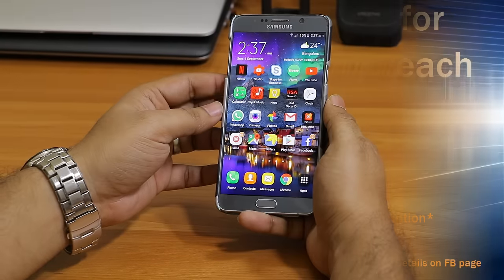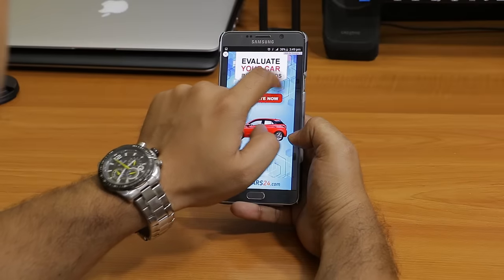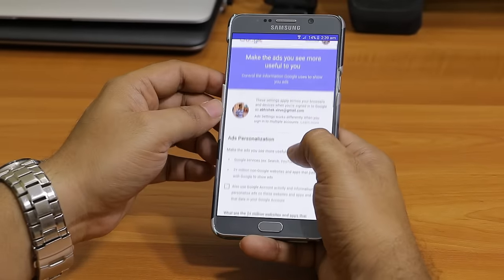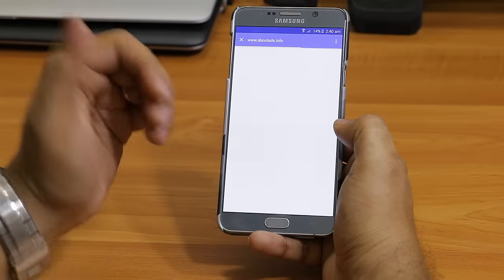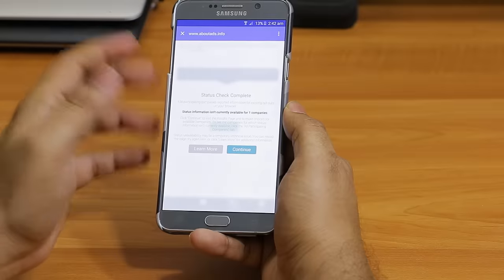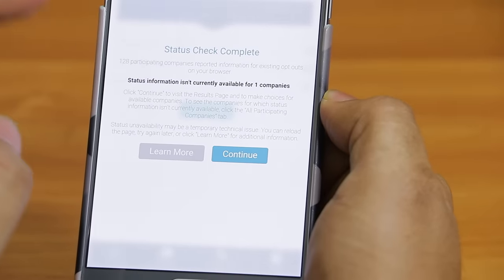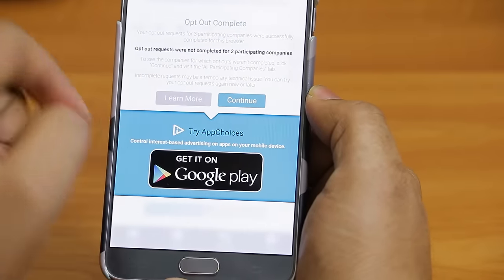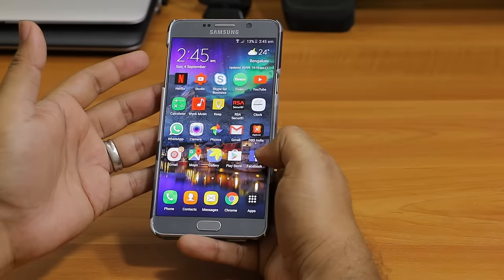How to remove Popup ads from Android Mobile | 100% Free | No tools Required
In this video I have shown very easy method to remove pop up ads (advertisement) / Malware from your android mobile. You will not need any additional software or antivirus to get rid of this.
Also, to make your phone malware and virus free use this Antivirus (100% Tested for 1 year)